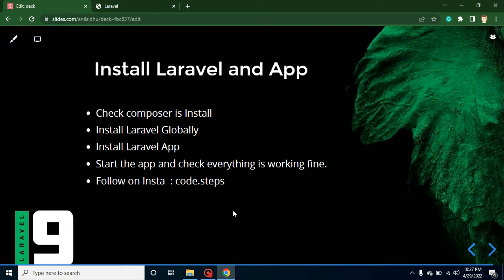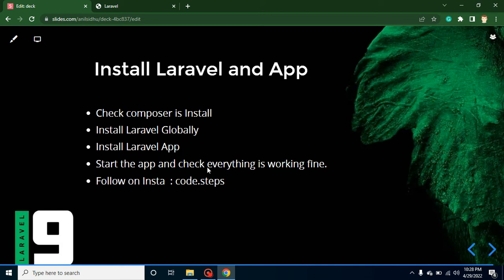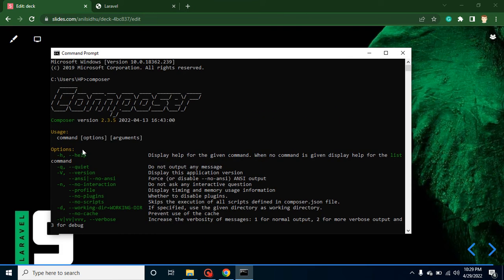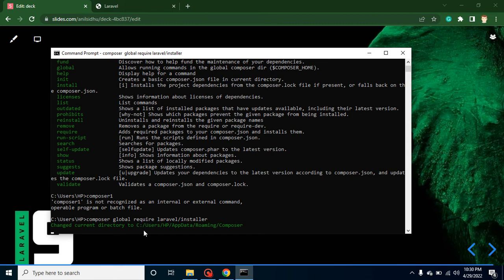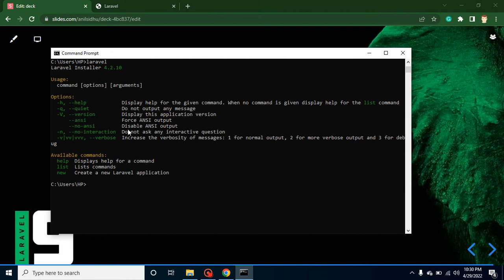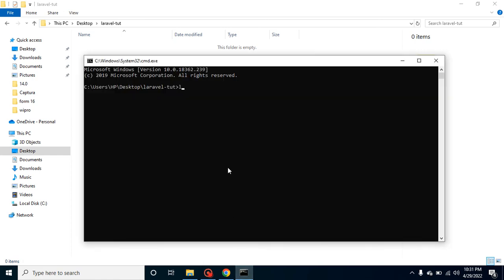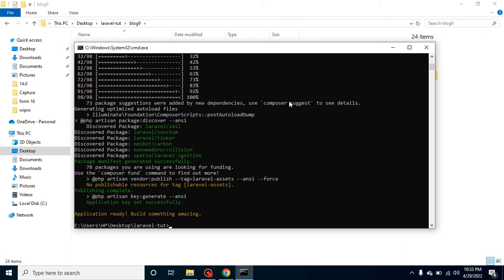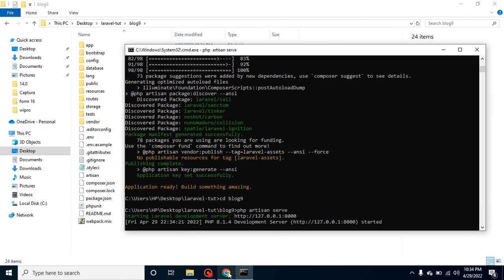Laravel 9 tutorial #6 Install Laravel | Create Laravel Application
in this laravel 9 tutorial, we learn how to install laravel and how to make laravel app  in laravel 9. This laravel latest version video is made by anil Sidhu in English

Check composer is Install
Install Laravel Globally
Install Laravel App
Start the app and check everything is working fine.